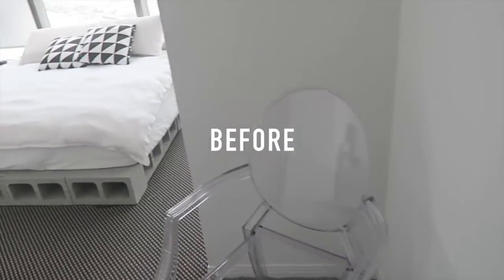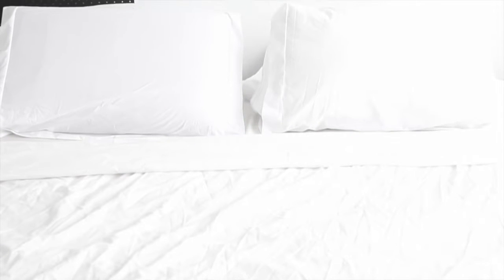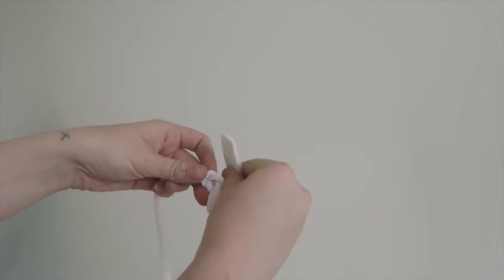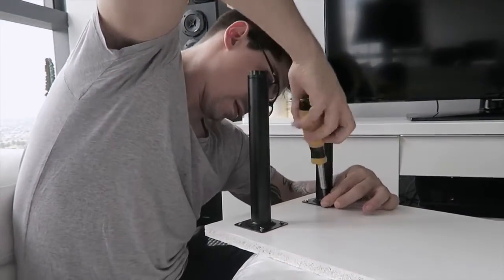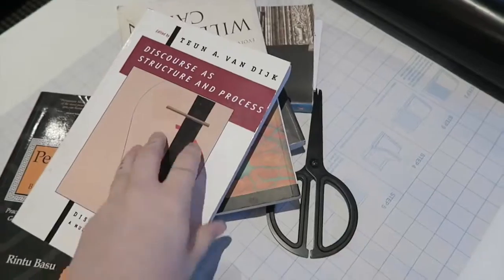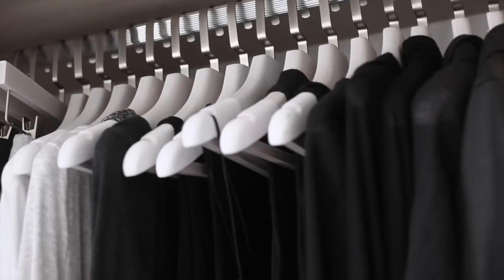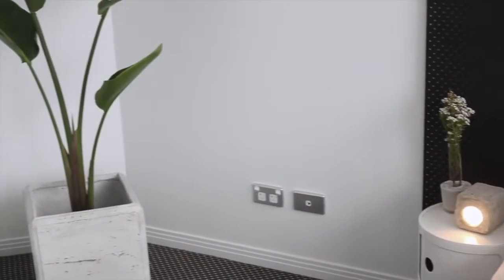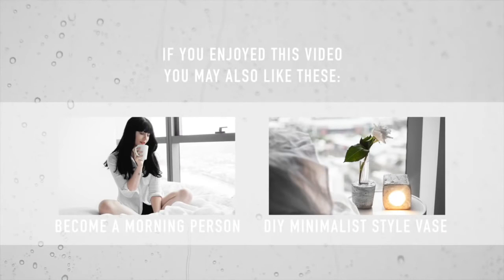DIY Room Makeover Simple Clean Style Rachel Aust